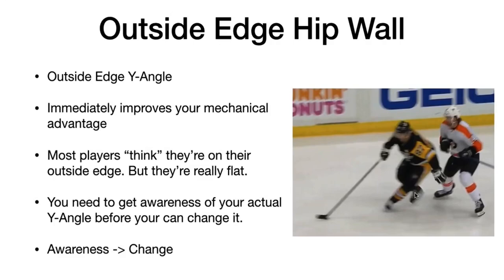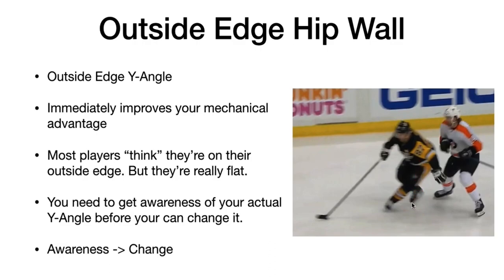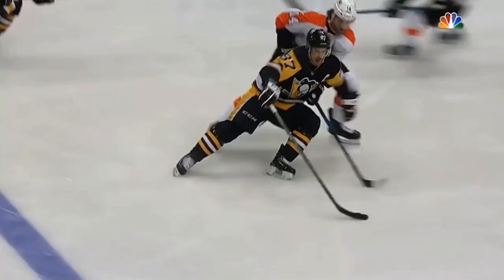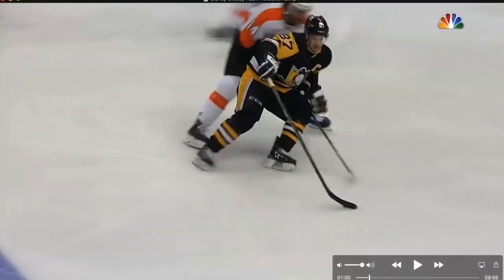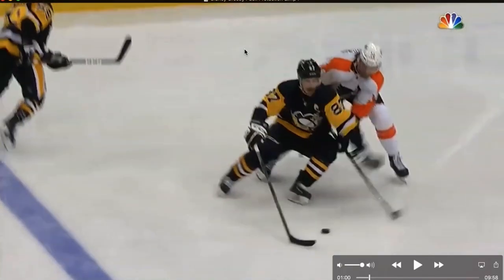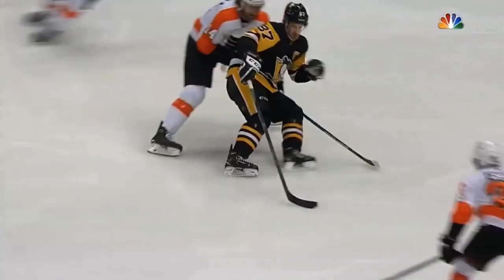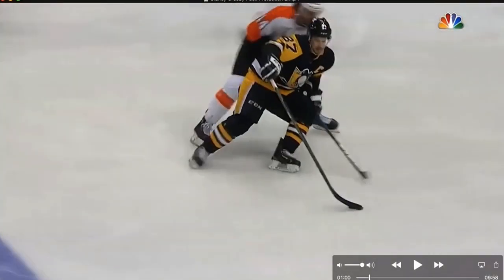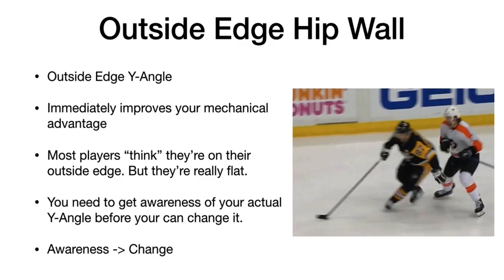Sidney Crosby Puck Protection Key Element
In this video we take a look at Sidney Crosby's effortless puck protection skills. We learn how to give ourselves a mechanical advantage like Crosby and how to relax more in these types of game situations.

For a step by step guide, where we feature the whole unified system known as the Downhill Skating System as well as many other courses and videos,

If you would like to sign up as a member at Train2point0 in addition to the 100s of hours of course video you will receive access to our private Facebook group community where our coach can break down your video and you can sit in on the coaching/ discussion for our 100s of other members.